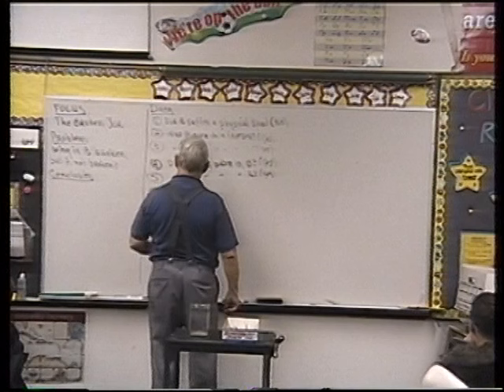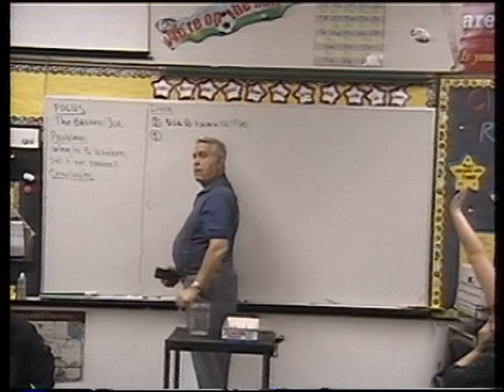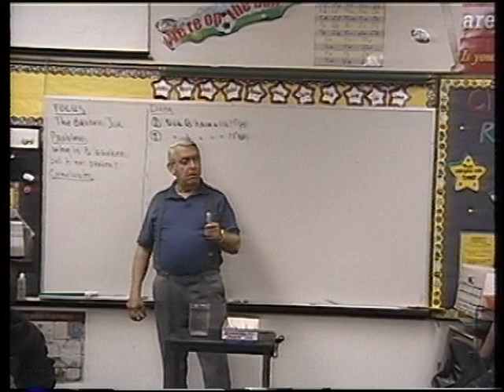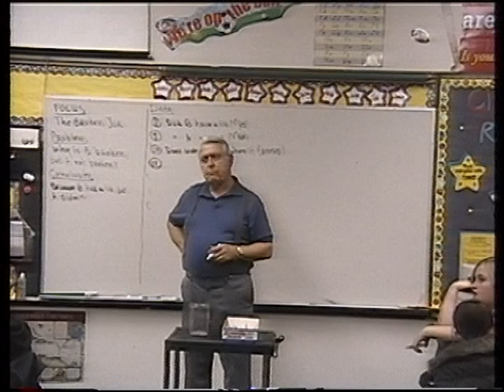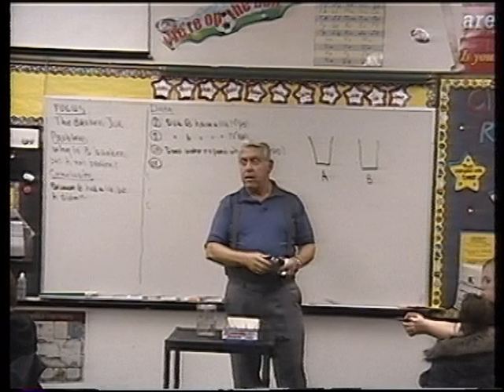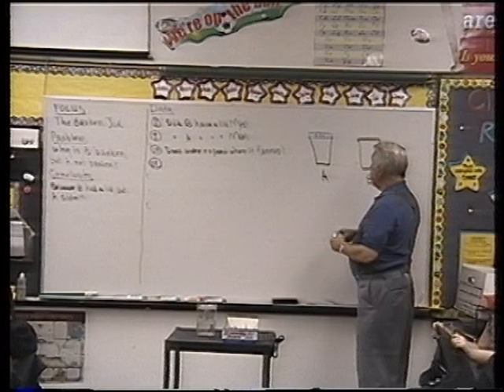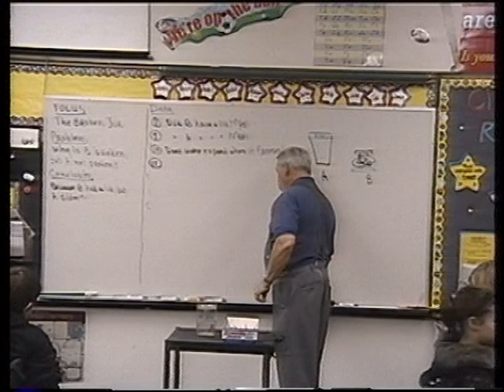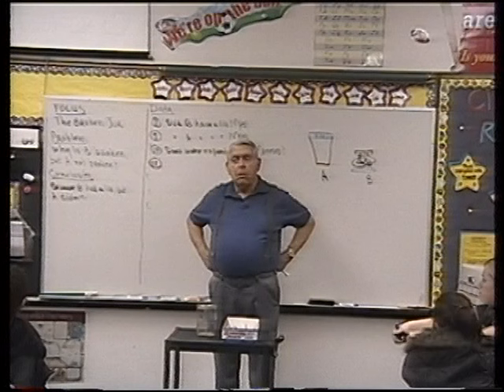Don Hansler Thinking With Science Lesson 10 - 1 of 2 The Broken Jar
The Broken Jar Don Hansler, Scientist, and Science Educator